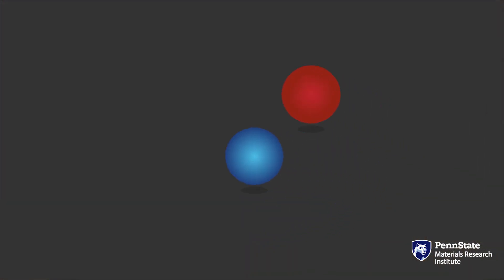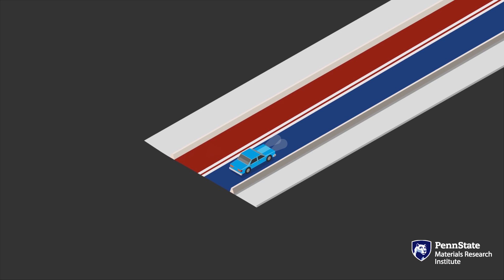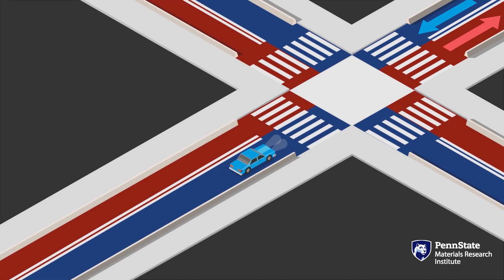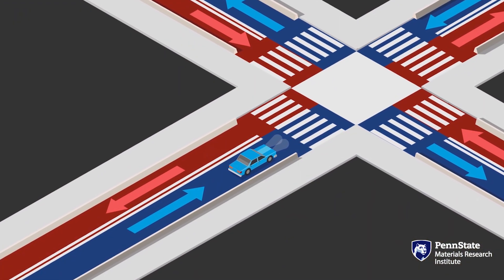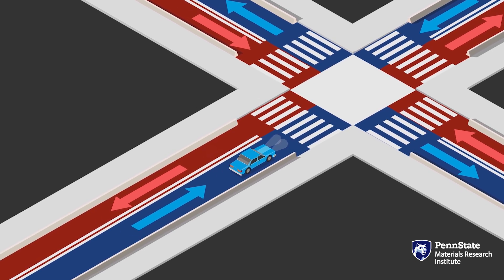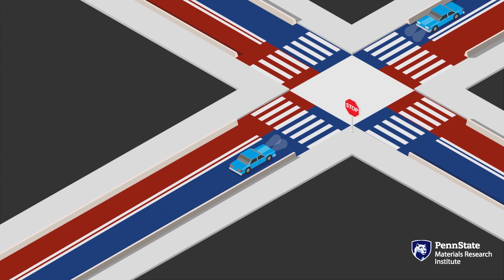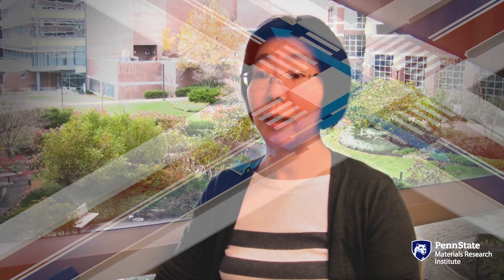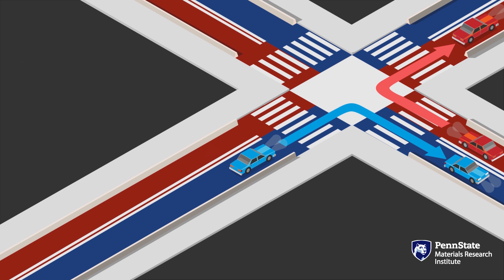A Valley Valve and Electron Beam Splitter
In new work published today (Dec. 7) in the journal Science, a team led by Penn State professor of physics Jun Zhu describes a way to manipulate electrons based on their energy in relation to momentum – called “valley degree of freedom.”